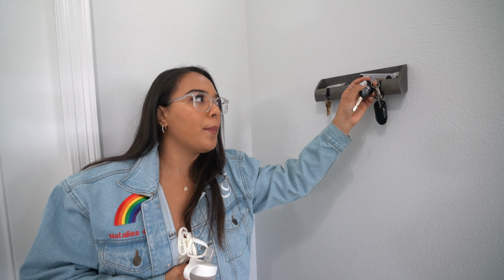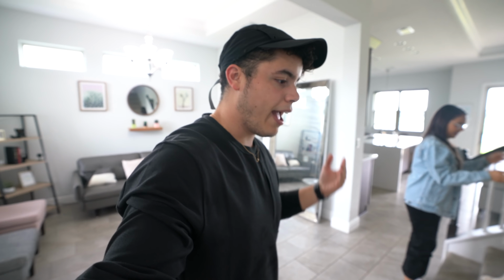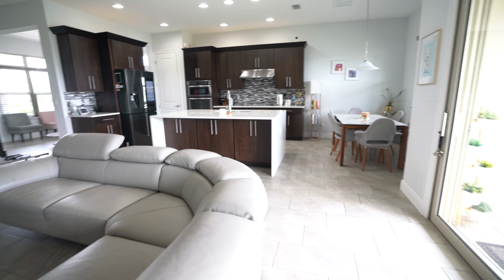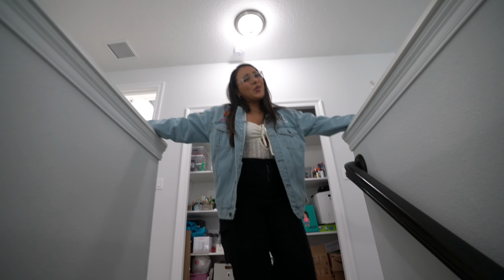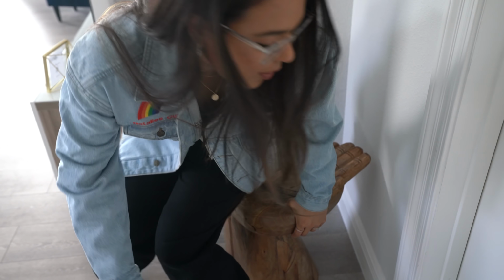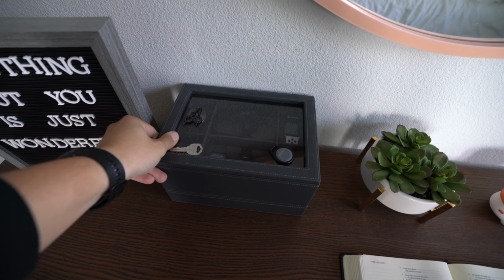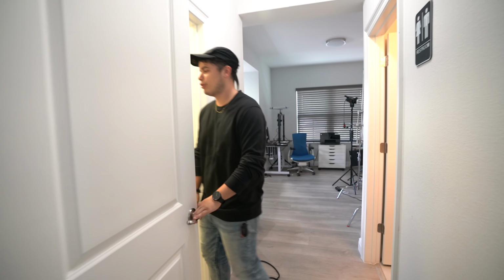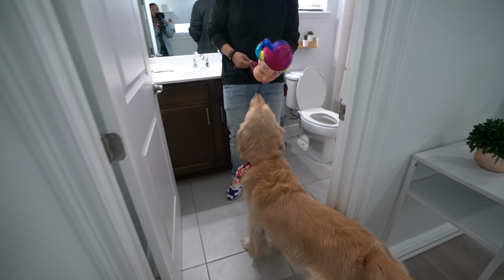HOUSE TOUR! Natalie & Dennis ♡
The song you hear in this video is SPICY LOVE. Thanks to Schmoyohofor creating it for us!!❤️

Our main channels! ツ

Thank you guys for everything. We love you ♡
Love,
Natalie & Dennis